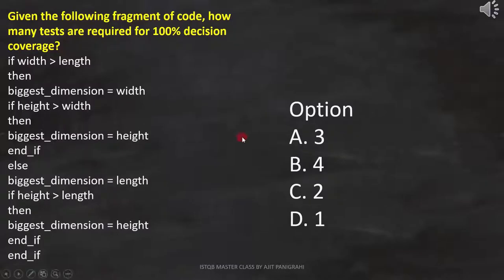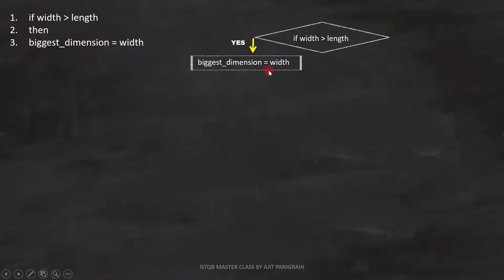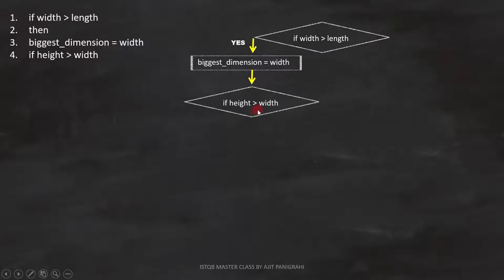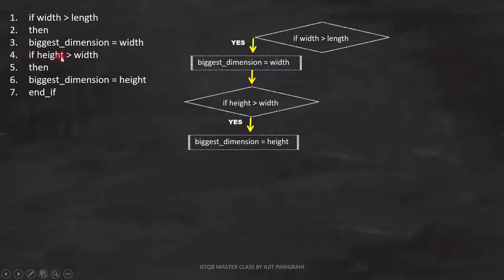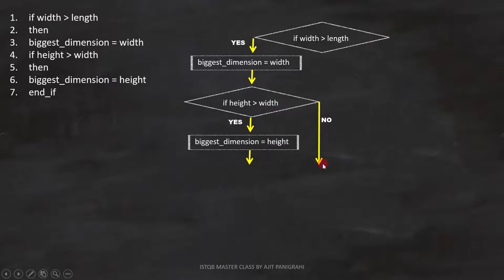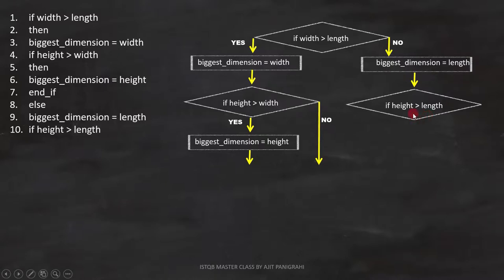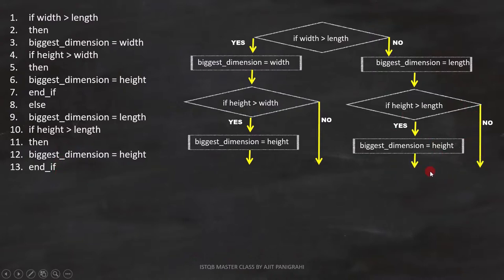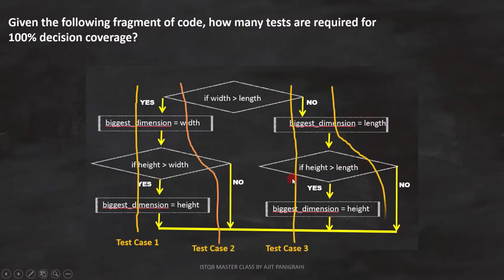ISTQB Foundation level White box testing EXAMPLE ISTQB